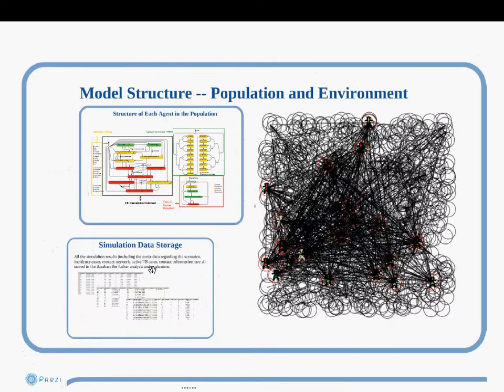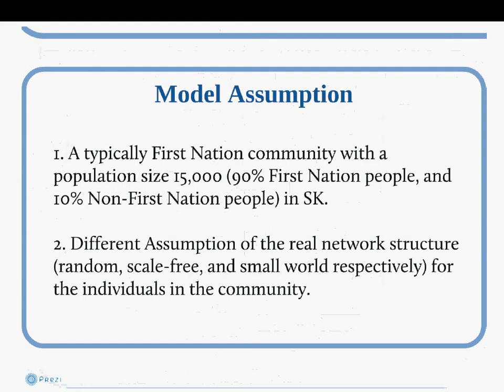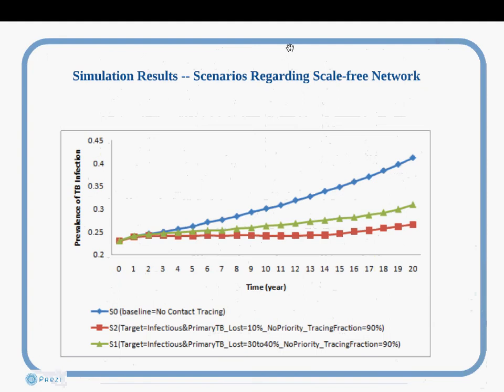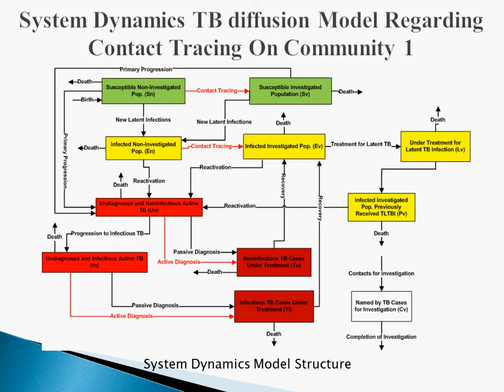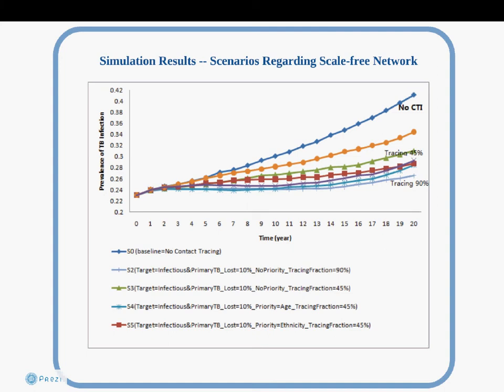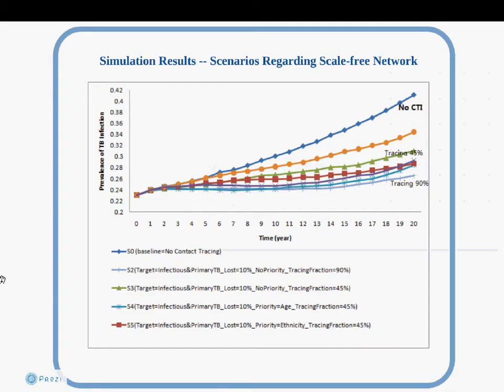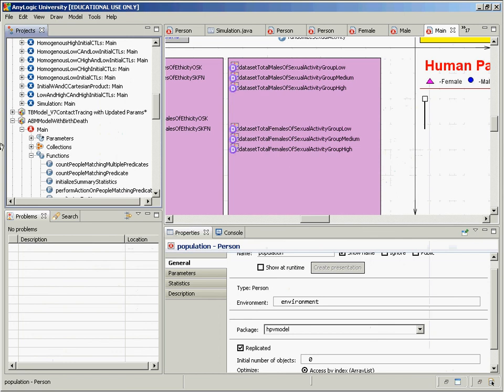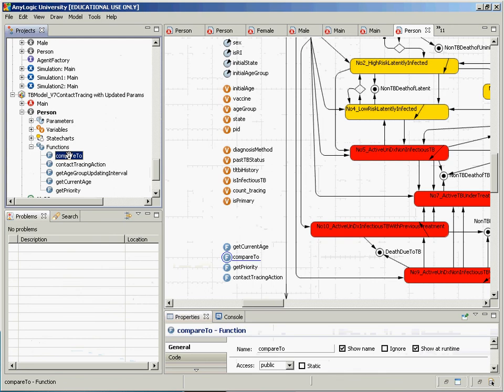Example model: TB Contact Tracing Model [Agent-Based Modeling for Health Policy with AnyLogic]